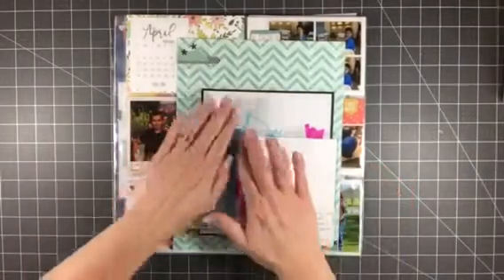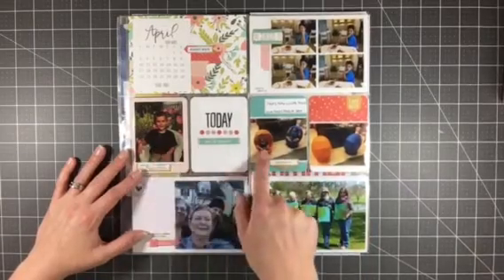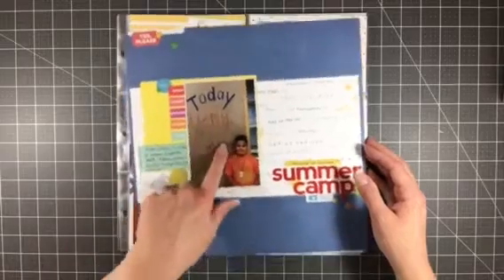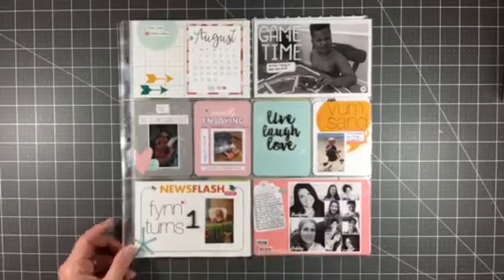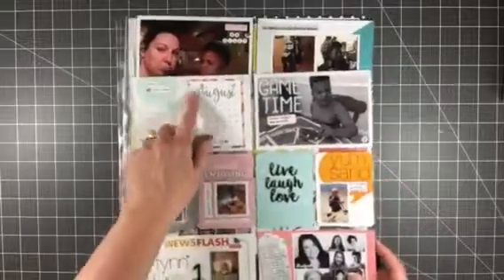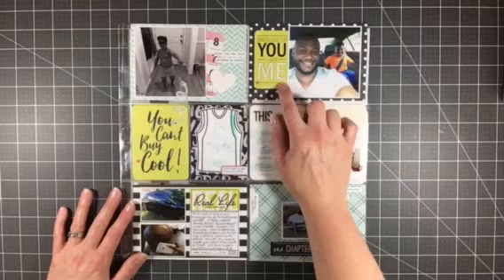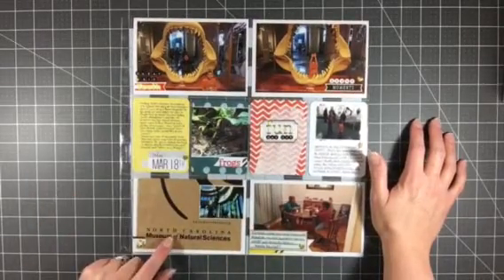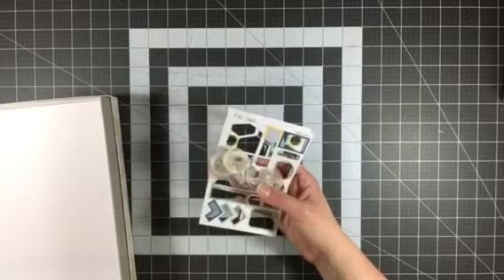August 2017 Monthly Recap!!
Hello everyone!

Here's a look at everything I created this month... and the very few things I used up!

All of the layouts have process videos... make sure to check out my videos from the past few weeks to see those...